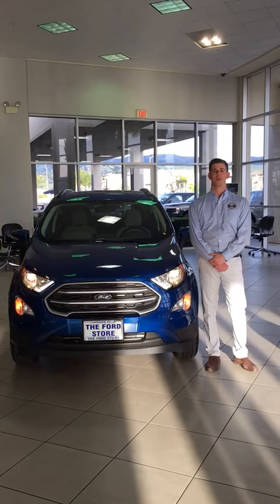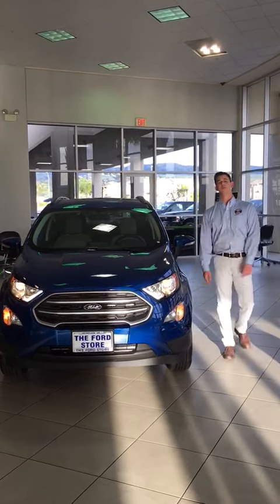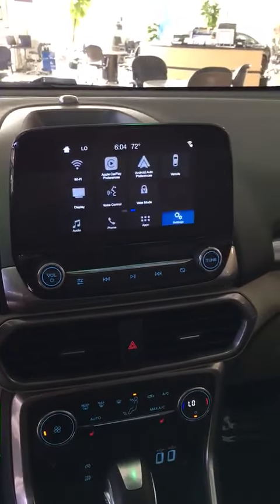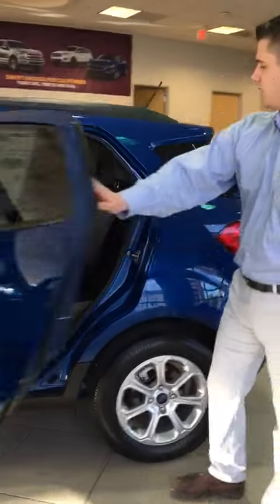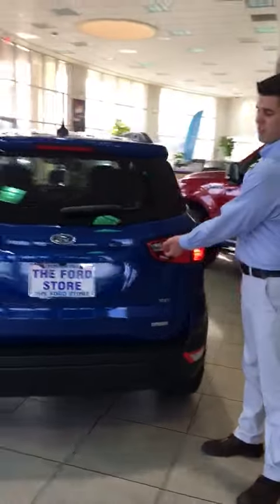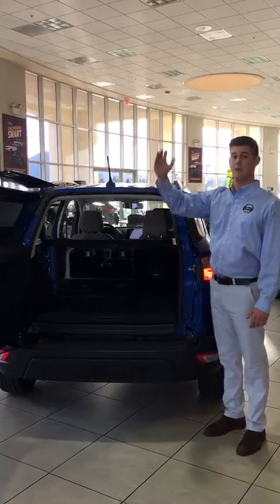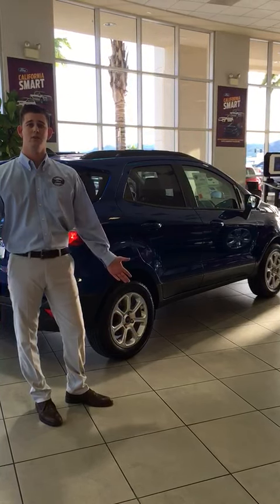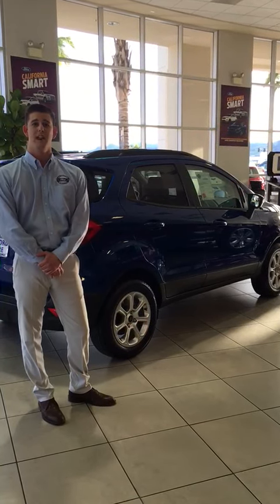The Ford Store Morgan Hill EcoSport Walk Around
Announcing the all-new 2018 Ford EcoSport! It's a brand new vehicle to the U.S. after years of success in other countries and the perfect "in-between" vehicle that Ford is calling a mini-SUV. It's larger than the Ford Focus or Fiesta sedan, but smaller than Ford Escape SUV. It's a great fit for someone that needs a little more space than a sedan, but not too much, or someone that wants to be off the ground like a typical SUV but doesn't want a large vehicle. The all-new EcoSport features:
• 8 inch touch screen
• Wi-Fi Hotspot for up to 10 devices
• Apple Carplay and Android Auto compatible
• Sync 3 with Ford + Alexa App
• Push-button start
• Blind spot detection (BLIS)
• Power moonroof
• Intelligent 4 wheel drive
• Auto start/stop technology to help save gas at stop lights
• Two smart charging USB ports
• 60/40 fold seats
• Rear swing gate
Come check out the all new 2018 Ford EcoSport at The Ford Store Morgan Hill!